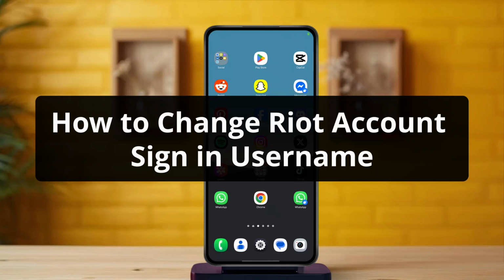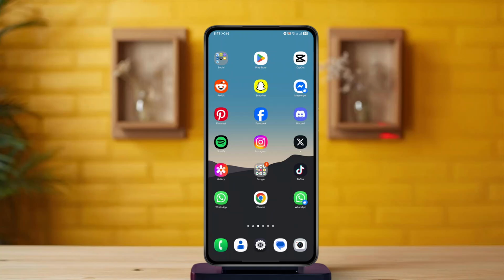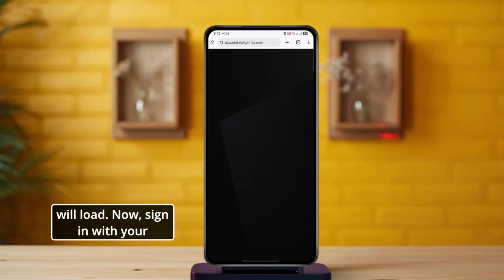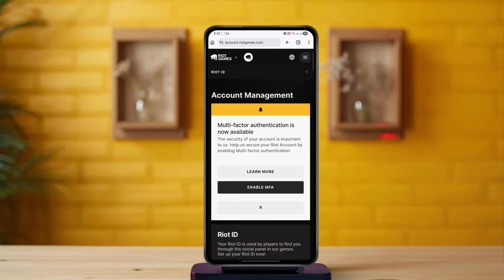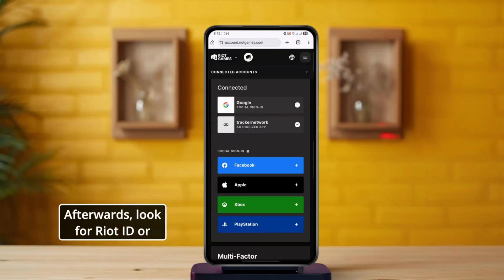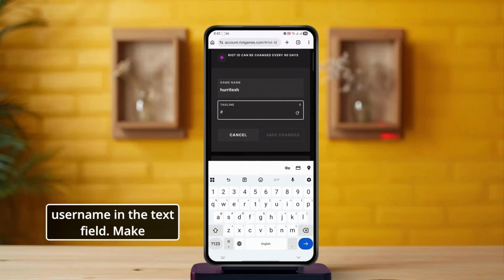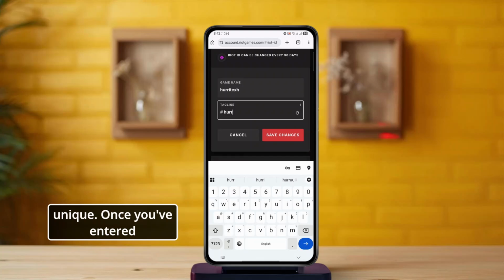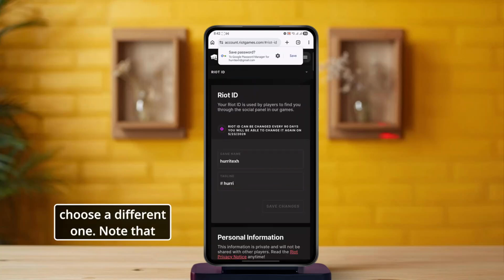How to Change Riot Account Sign in Username from Android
Learn the easiest way to change your Riot account sign-in username directly from your Android device in this step-by-step tutorial. Whether you want to update your gaming identity or secure your account, this guide has you covered!

In this video, you'll discover how to change your Riot account username on Android, manage your account securely, and keep your online gaming profile up to date. We'll also cover tips for account management and online security to protect your multiplayer gaming experience.

Timestamps:
0:00 Introduction
0:30 Accessing Account Settings